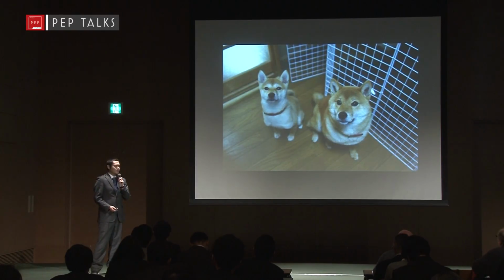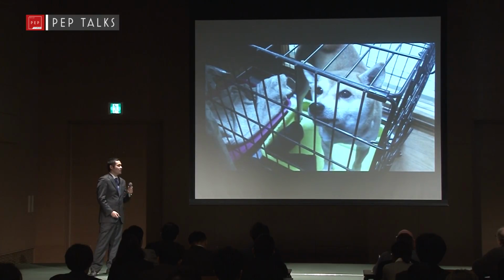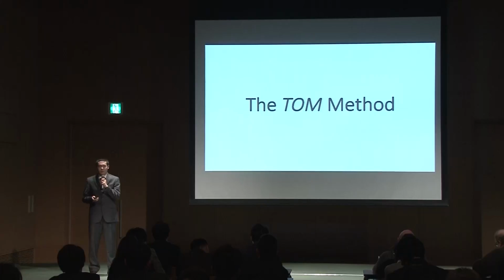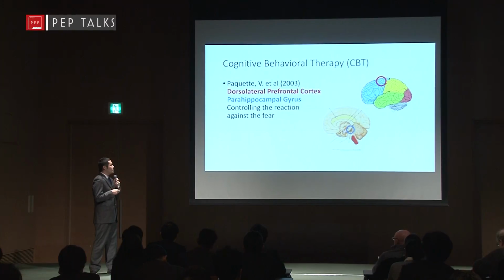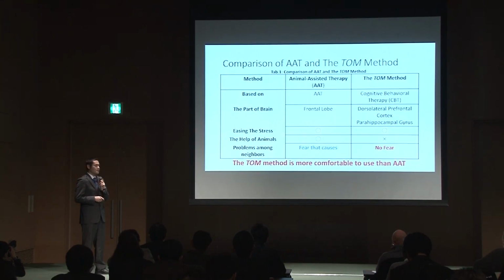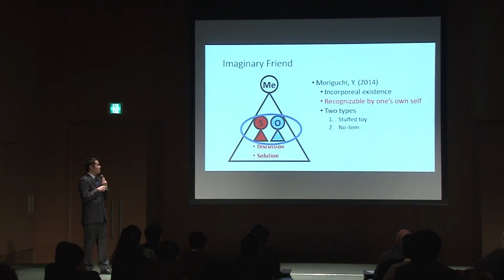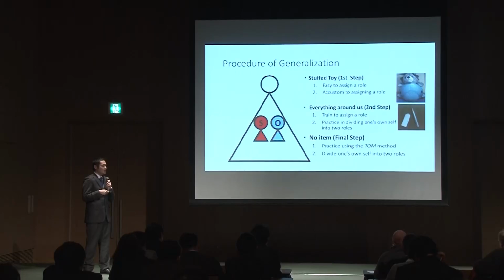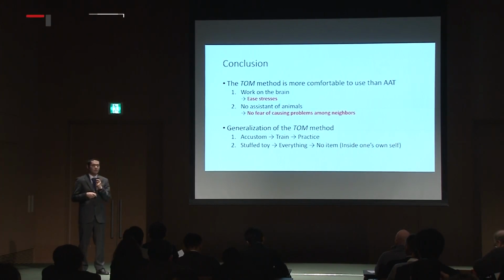2016 JP2 PEP Talks: Tomoaki ISHIDA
立命館大学生命科学部・薬学部で2016年度後期に開講されたプロジェクト発信型英語プログラム授業「Junior Project 2」（JP2）の最終発表の様子です。専門科目の教員と英語教員の助言を受け、両学部の学生たちが英語プレゼンテーションに挑みました。